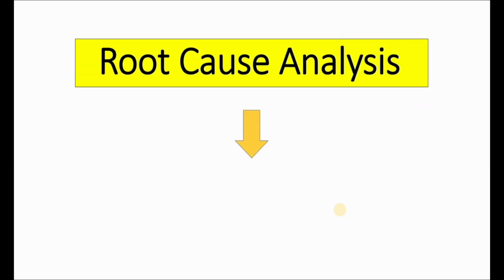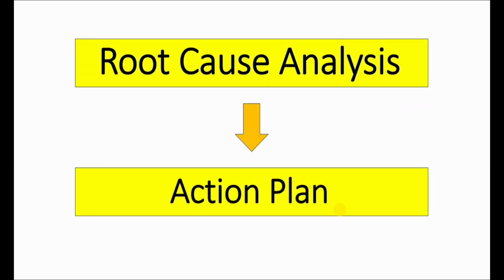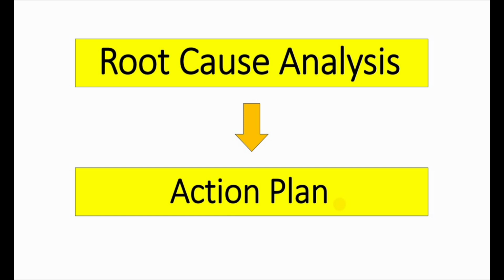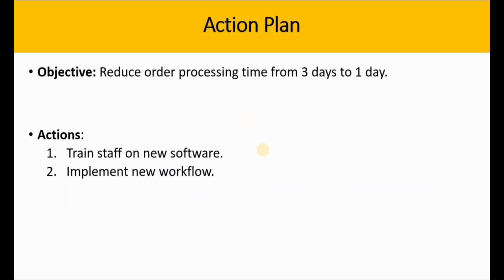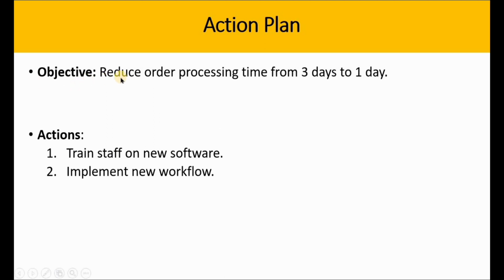Root cause Analysis and Action Plans in DMAIC | Lean Six Sigma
This video is about how to plan actions after finding the Root causes by performing the Root cause analysis or 5 why analysis. All the required steps are explained with examples. This is the Analysis phase of DMAIC.